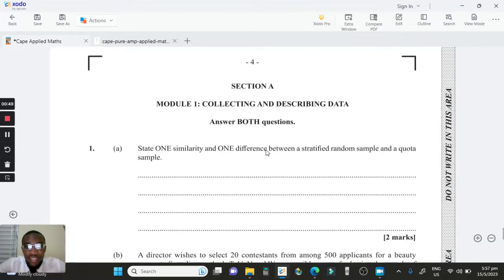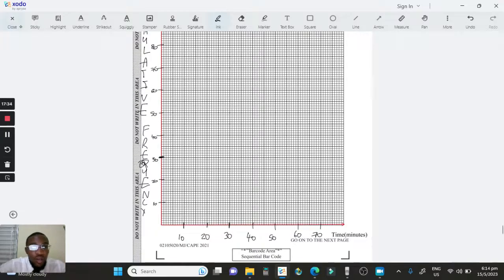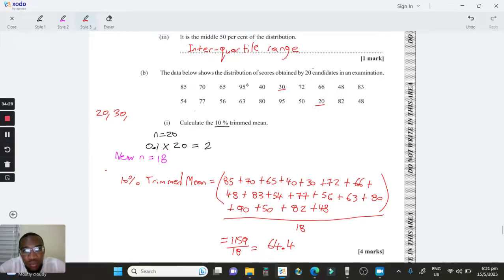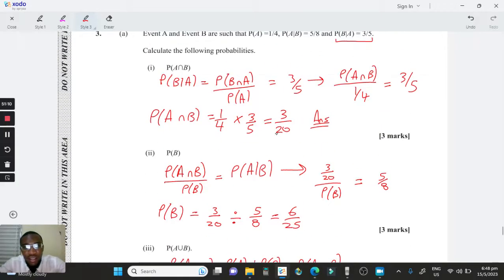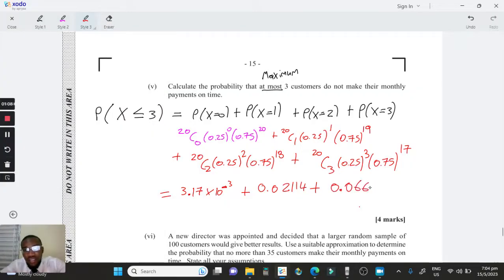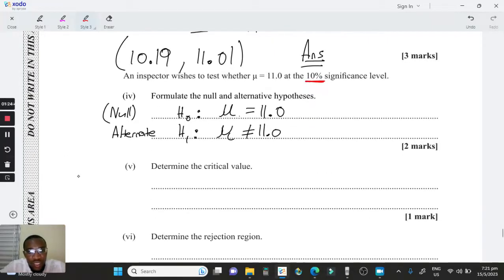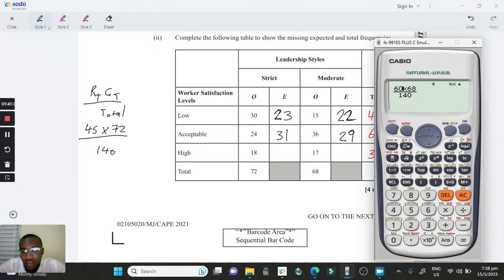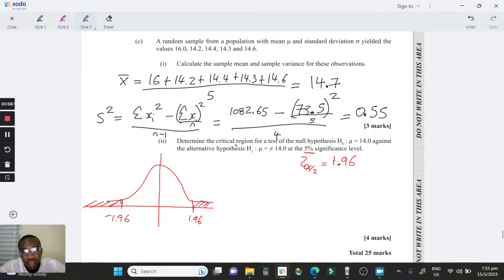Cape Applied Mathematics UNIT 1 | May 2021| PAPER 2 Workthrough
A Work through of the Cape Applied Mathematics Unit 1 Paper 2 May 2021